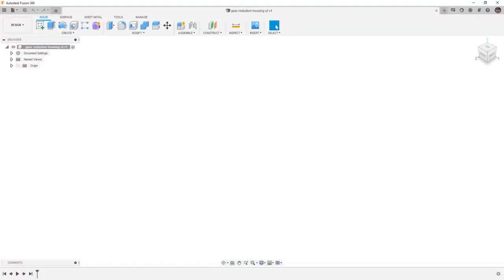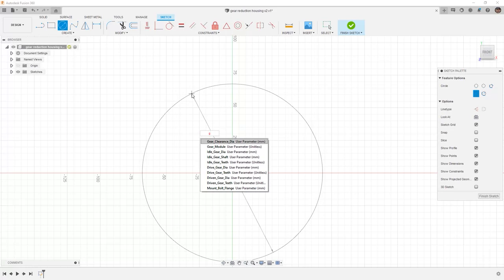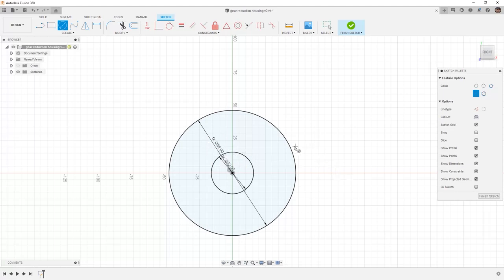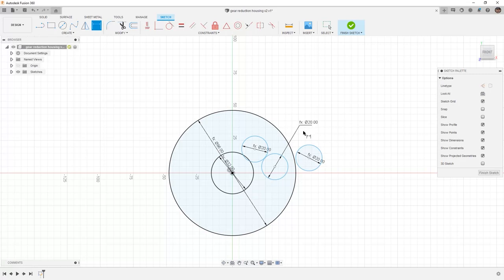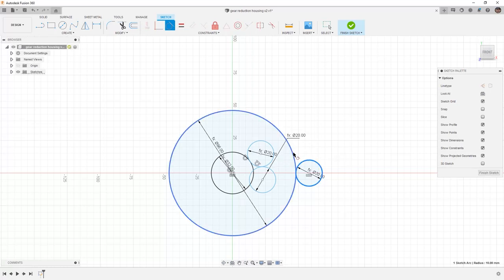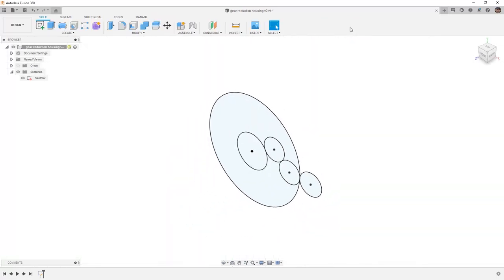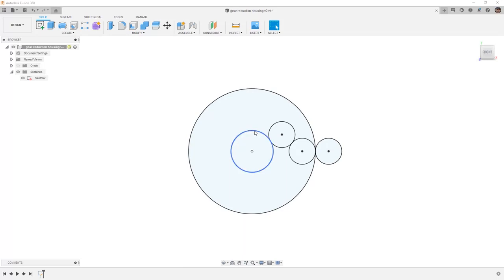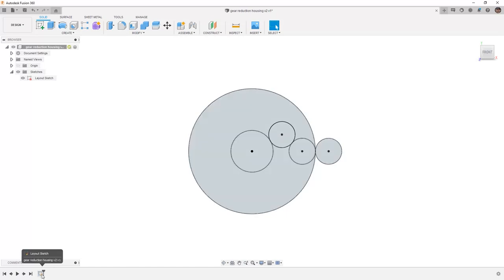Link parameters and dimensions